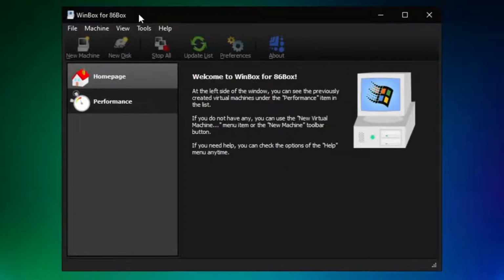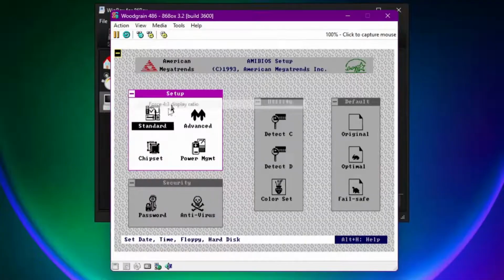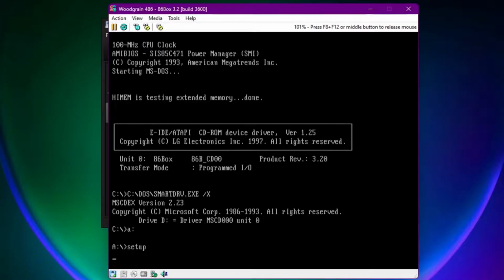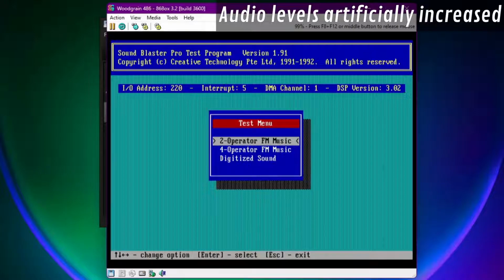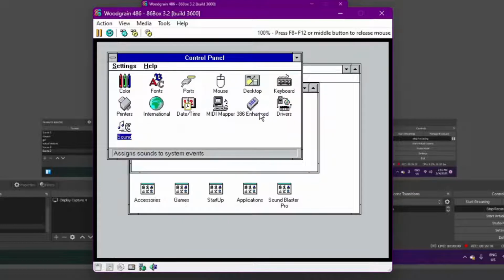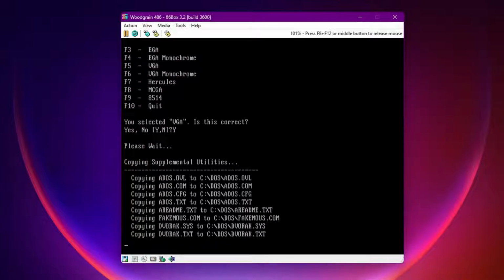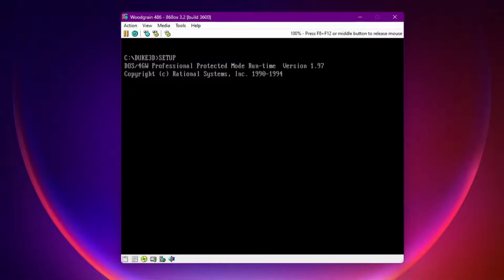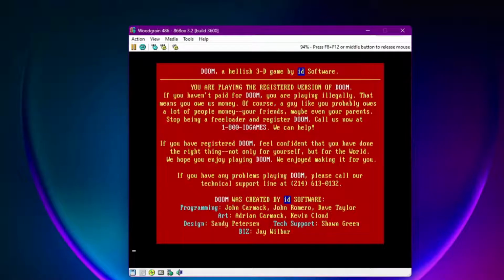Emulating @LGR's 486 DOS PC with 86Box 3.2 (2022)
In this video, I attempt to emulate @LGR's 486 DOS computer he built in 2016 with 86Box version 3.2! Will everything succeed, or will everything go wrong? Watch the entire video to find out!

Original build: youtu.be/fbjYkPKRm-8